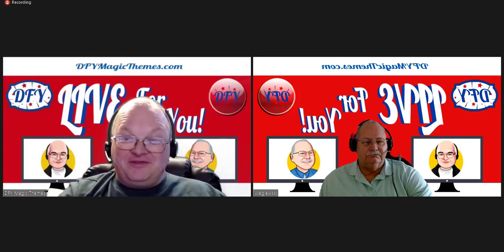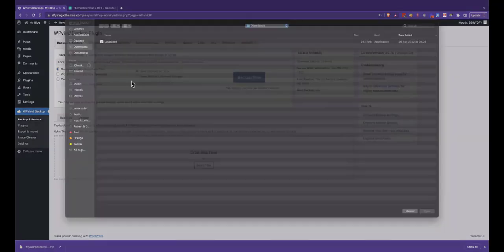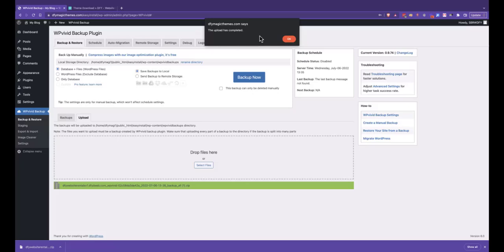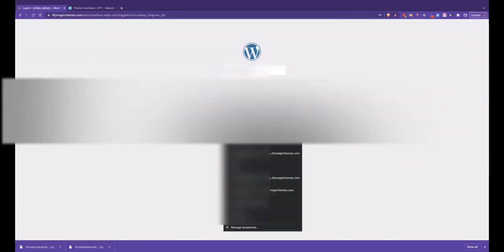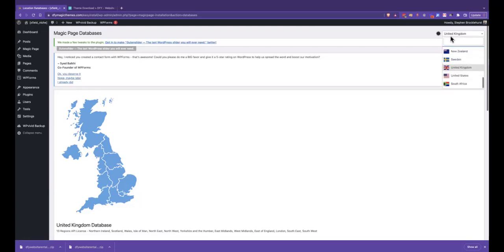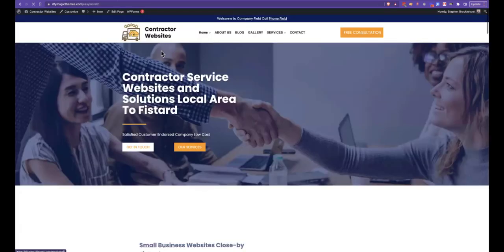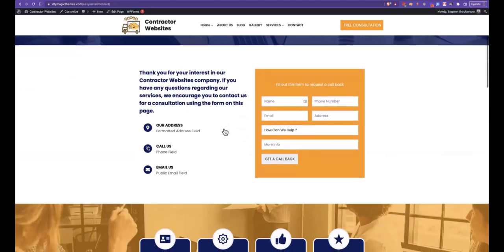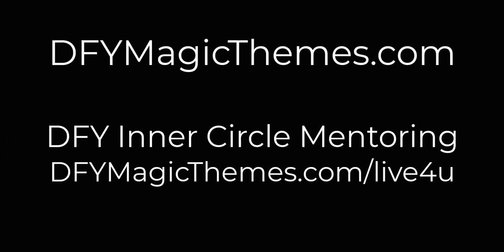Fastest Mass Page Builder Demo Install DFY Magic Themes Mass Page Install Demo Website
Fastest Mass Page Builder Demo Install  DFY Magic Themes Mass Page Website Builder

0:00 Welcome to DFY Magic Themes, Mass Page Website Builder.
0:33 Dfy Magic Themes Members Area
1:20 Installing the WordPress theme using WPVivid Plugin
3:49 Restore the DFY Magic Theme in Wpvivid WordPress Plugin
4:44 How to replace the WordPress Admin User
6:25 Using Magic Page Plugin and entering your MPP Licence Key
6:38 Setting up the Magic Page Plugin Location Database
7:14 Adding the location to the Magic Page in Magic Page Plugin
8:49 Using the DFY Magic Themes Magic Web form to fill in your Company Data
9:38 View your built DFY Magic Themes Local WordPress Website

mass page plugin install
magic page plugin
mass page builder
seo page creator
mass page for wordpress
wordpress mass page creator
local landing page builder
DFY Magic Themes Demo

Stephen Brocklehurst : Hi guys. I'm Stephen Brocklehurst.
Robert Weglewski: And I'm Robert Weglewski.
Stephen : And this is DFY magic themes.
Robert : We are the mass page builders of websites, the fastest available to you and the easiest to use. You can literally build a mass page, 250-page website in literally 30 minutes.
Stephen : Easy install. We're not going to fluff around. We're going to get straight into actually showing you how to install one of these, right. I'm going to switch to my screen now.
 So, I've now switched over to my desktop, and this is the DFY magic themes members area. And I've already gone into website rentals and myself and Robert know all of this training cause we built it ourselves. So, I'm going to jump straight away to theme download. We come down and right click and do save link as, and now, we're going to click save to download the file.
 So, we've downloaded the theme and we're going to come over to a blank Word Press  install. We go plug ins, add new. We're going to do a search for Wpvivid, and this is one we want with the cloud. This is correct, at the time of recording, they may change their icon in the future. But it's by WPvivid, and we click activate. It'll be you straight in. If it doesn't look for the menu, WPvivid, and this is the right screen to be on.
 And down here, you got upload to backups. You can drag the file into here. Now, click upload. Now, this is going to take a few minutes to upload and [00:02:00] while it's uploading, myself and Robert can tell you a bit more about DFY Magic Themes. Isn't that right, Robert?
Robert : Well, I understand, first of all, earlier, we possibly said that there's a big confusion between themes and websites. What you're getting is a website file that's already been built and you're doing a backup and restore of that website file. Now, the only things that you have to add to it is your personal information for your website, which would be your company, name, and phone number, and [00:02:30] the location that you want to build your website for. But, everything else is done for you and comes in that zip file. So, it's a large file, it takes some time, be patient, and when you're done, remember, our training with any of our websites is complete, A to Z. You get everything. So, if you've never built a Word Press site before, or you've never done a domain name purchase, we have it in our training for you.
 We want to take you as fast as possible from ground zero to building a complete website by using our system. And the design of our Sys is so that you don't have to understand all of the nuances. So, you don't have to be a website designer professional. You just have to the time and effort to put into this, to build websites and get them rented. And we have so many people that's all they do. They take it on DFY Magic Themes website, they build it, they rent it, and they're making money. And that's the point of this. Now, can you learn all of the nuances in small detail? Absolutely, but you got to give yourself time. We want to get you started as easy as possible and as fast as possible using Done For You Magic Themes.
Stephen : So, this is now uploaded. We're going to click, okay. We now need to do the restore. So, you come down here, and you hit the restore button, and you say restore and say, are you sure you want to wipe over your site? Because if you've got data on here, it will get wiped over. So, use a blank, Word Press install, we click, okay. And now, off it goes building itself away. And like Robert said, this has all the content on it. It has thousands of words. We've designed these local niche websites to work for you. And so, this will run through installing all of the files and the plug ins that you are going to need. So, it says restore, completed, click.